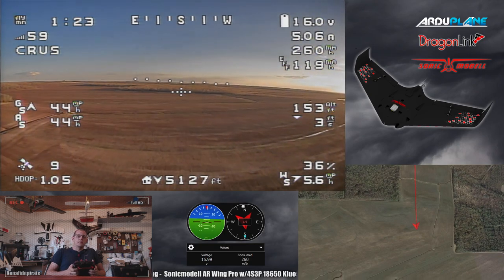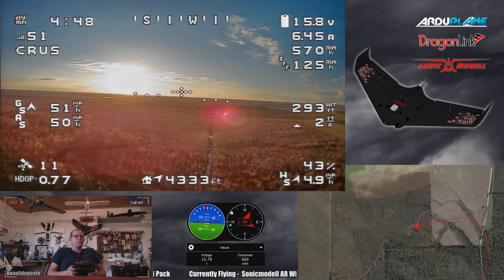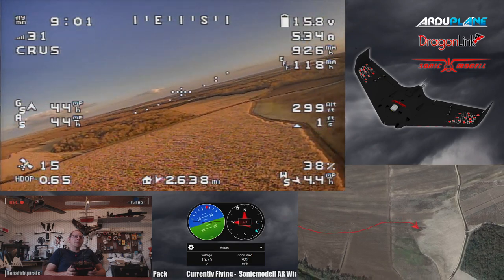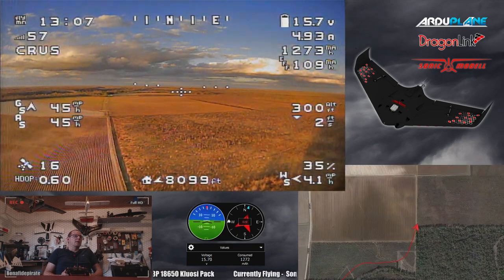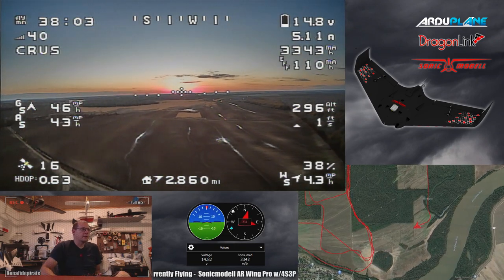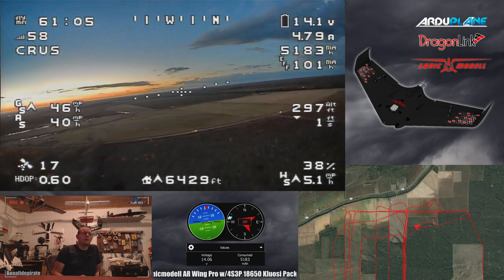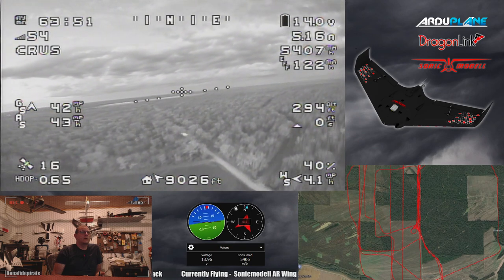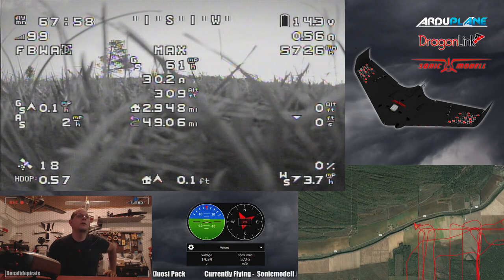AR Wing Pro - 4S3P 18650 Li-Ion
Note, no link to the battery as the listed specs have changed since I bought this one, they no longer list the NCR18650GA cells, but some other's that I've not heard of. :(

Huge thanks to my current Patrons:
Brayton T.
Christopher S.
Werner B.
Douglas M.
Leslie J.
Peter W.
Richard S.
Robin B.
Anders B.
Andy M.
John M.
Robert J.
Lauren R.
Fyathyrio
Rick M.
Alexander B.
Kevin W.
David H.
Pete D.
Steven B.
Joseph C.
Keith S.
Zombie-L
A.J. S.
Bill M.
Josh Z.
Ken S.
Joe N.

Channel Members:
Doug McPheters
100SteveB
AtomicFrawg
Rockford McKay
Spartan 329
Todd Loomis
J.
Christian Stewart
ImperialRCworX !
burre fpv
Silvio Franco
MR. Roman
Ojwhaaa Ojwhaaa
mrreddog